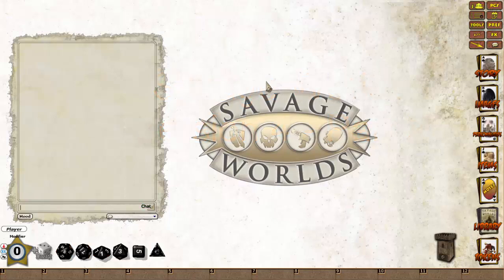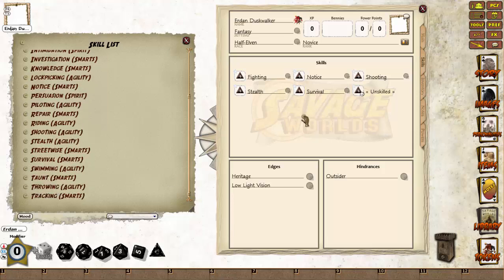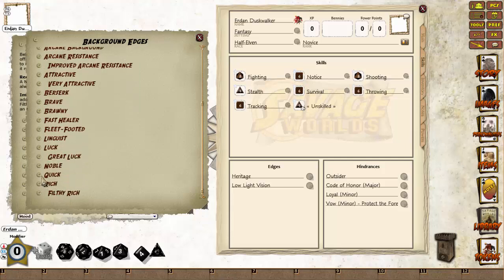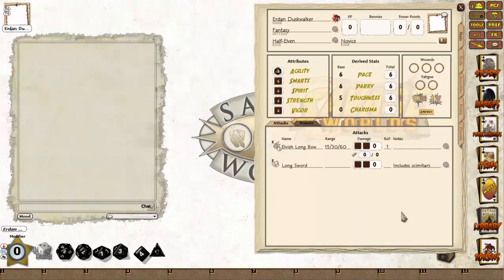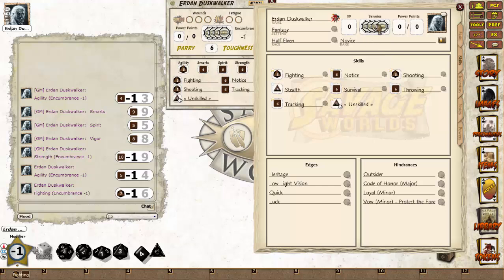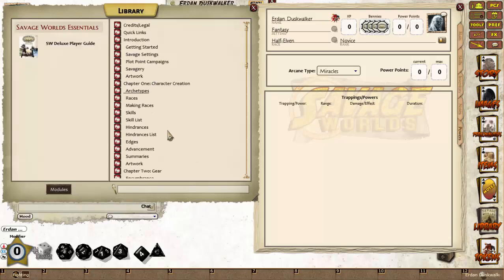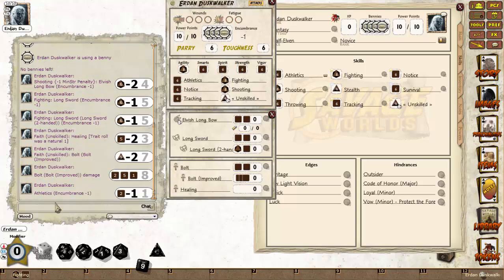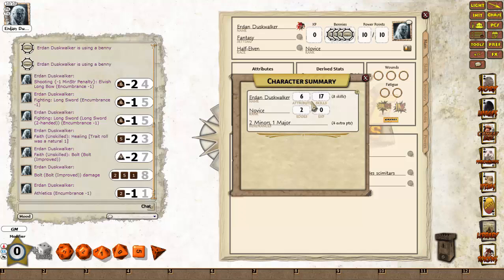Savage Worlds Version 4 - Part 2: The Character Sheet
This video is the second in a series covering version 4 of the Savage Worlds ruleset for Fantasy Grounds.